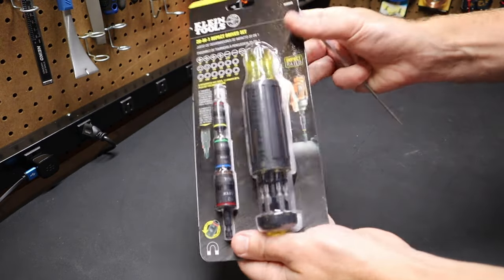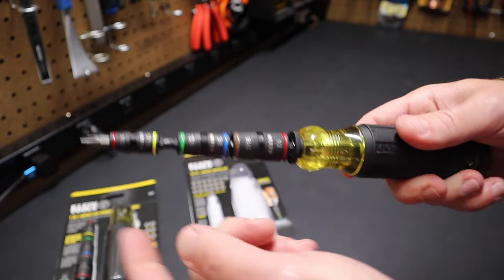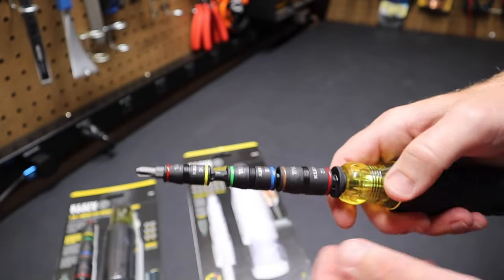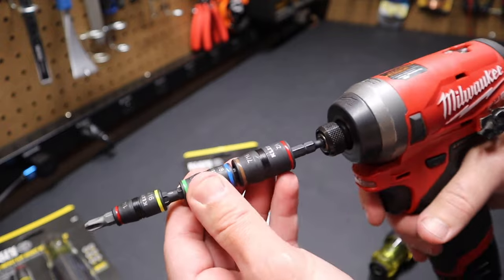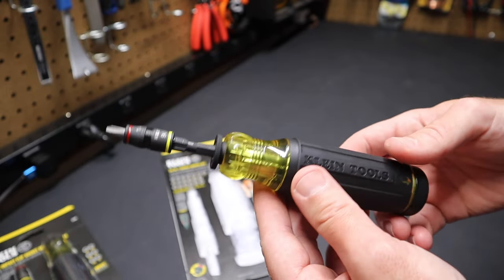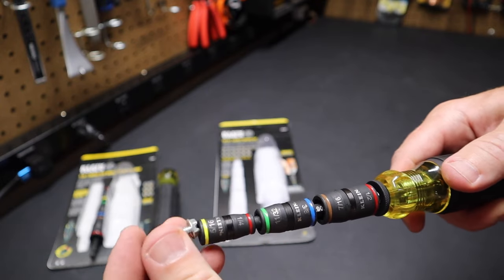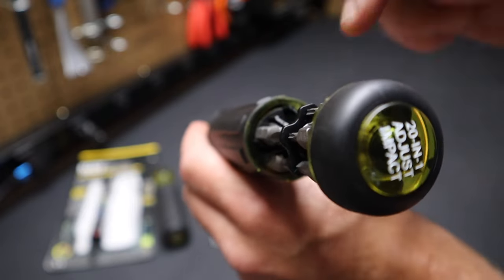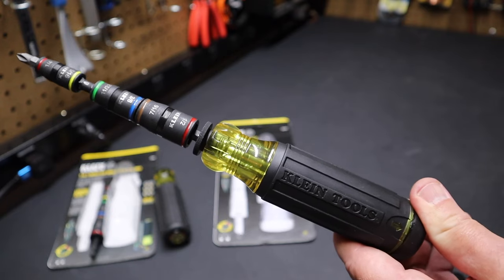Klein Tools 20-in-1 Impact Driver Set 32303HD & New 7-in-1 Impact Socket set 32933G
New Klein Tools 20-in-1 Impact Driver Set 32303HD.  13 screwdriver bits, 6 nut setter sizes and a 1/4-Inch bit-holder all in one compact tool

00:00 Intro
01:07 Klein Tools at Lowes
02:16 1/4" Bit Driver
03:40 New Flip Socket 32933G with 9/16"
05:01 Demo Impact Driver
05:15 Adjustable Length Shank
06:49 Compare to Klein 7-in-1 Flip Socket
08:07 Hex Socket Demo
09:11 Compare to Malco
09:55 Bit Carousel improved from Klein 14-in-1
10:56 Summary